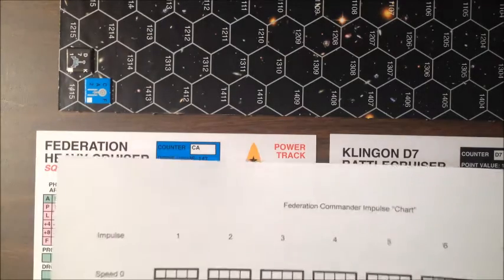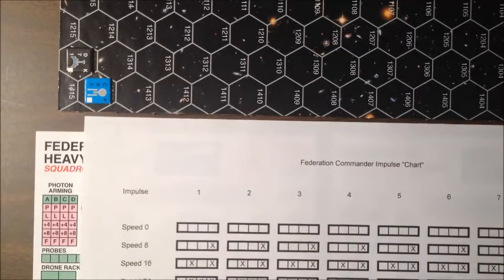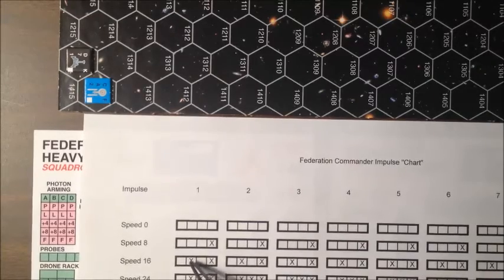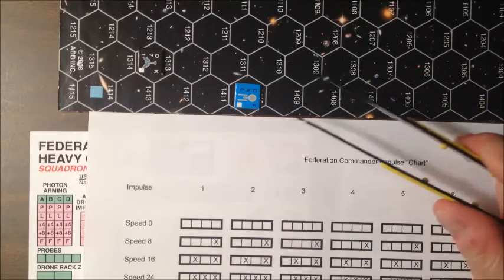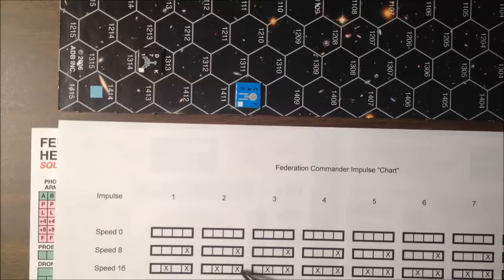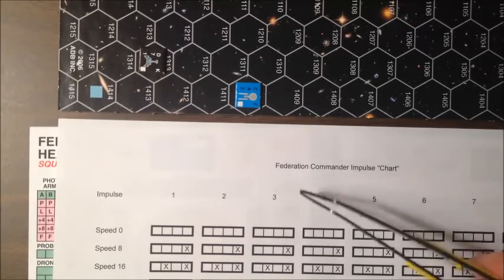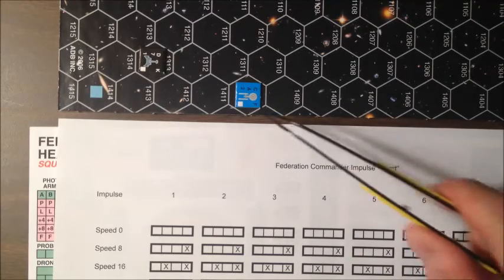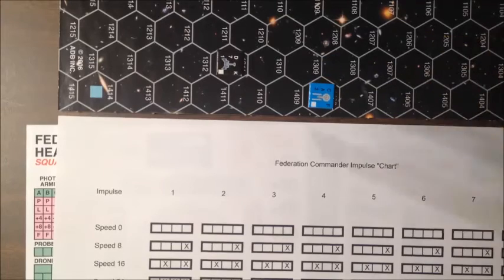Federation Commander: Tutorial #3 - Movement (part 1)